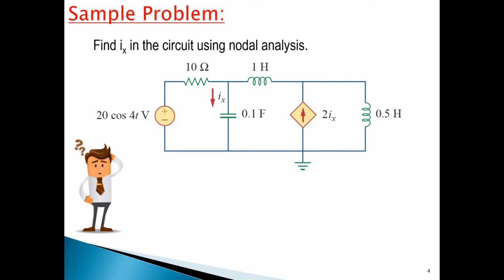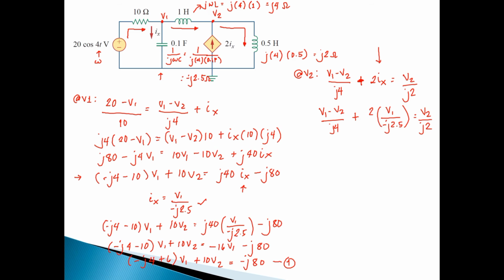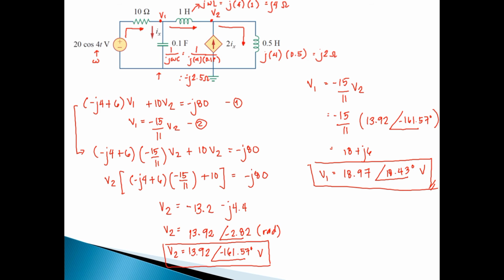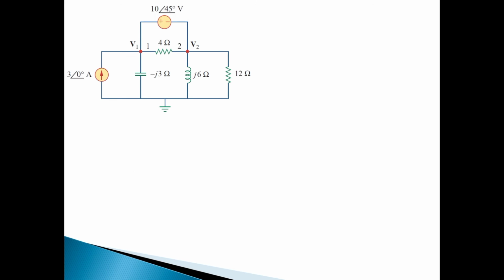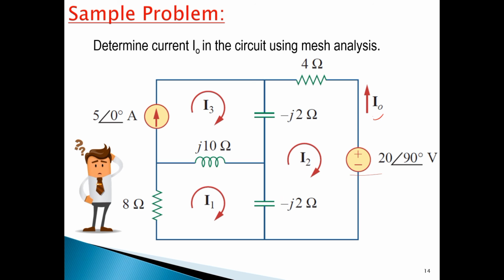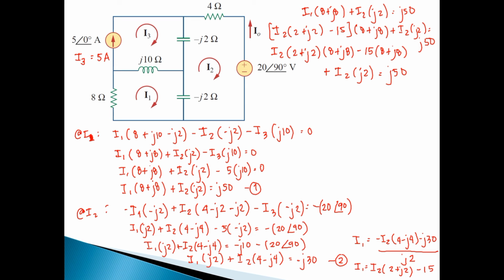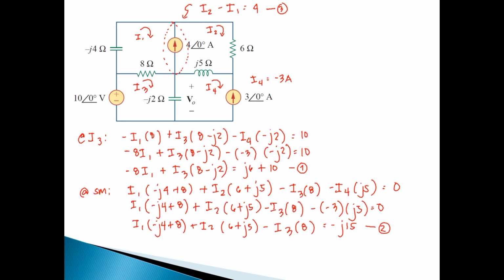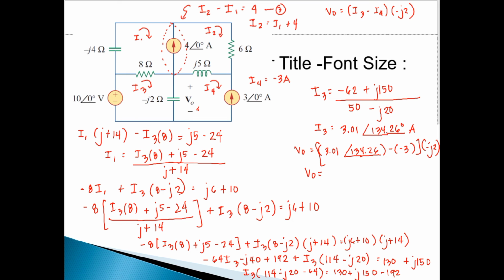AC Circuits: Mesh and Nodal Analysis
In this video, we will be discussing about how to solve AC circuits using Mesh and nodal analysis.